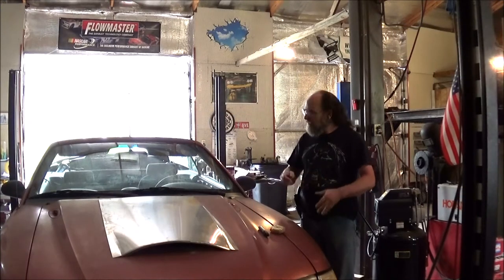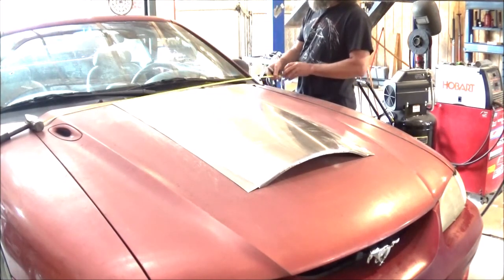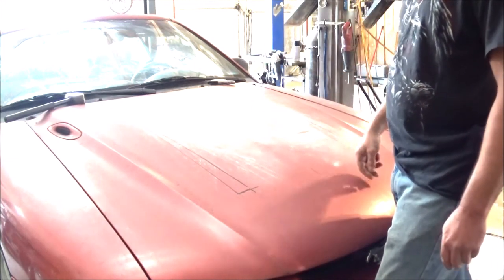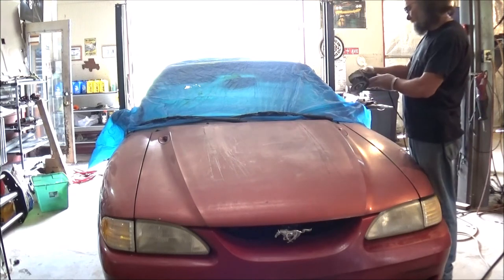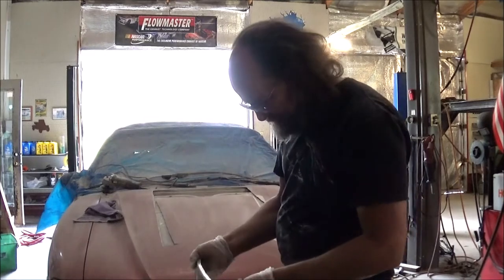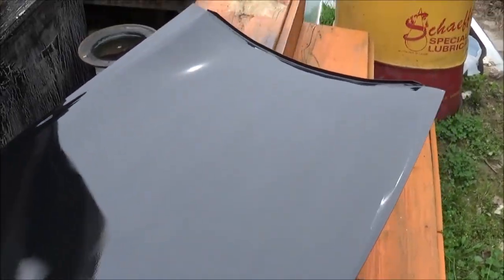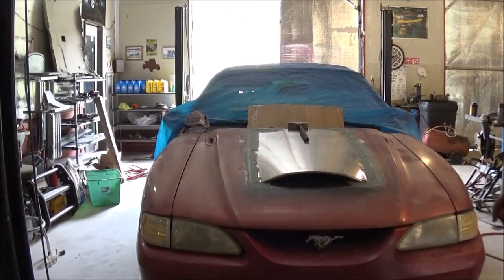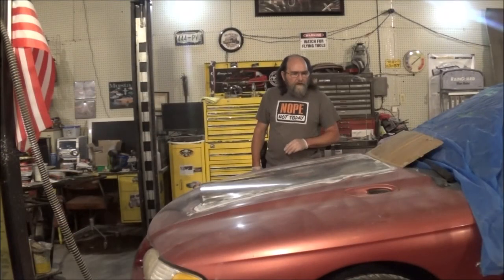95 Stang Vert Hoodscoop Install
Hoodscoop Install-1995 Mustang Vert